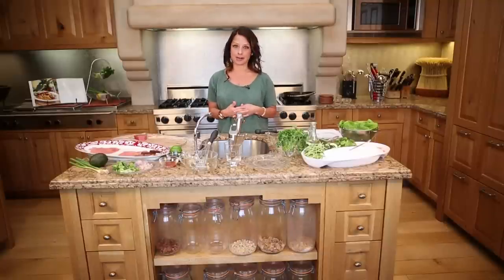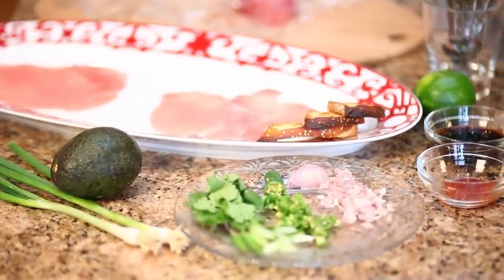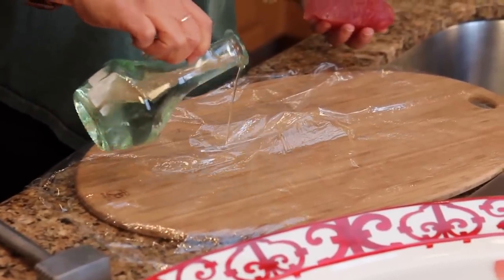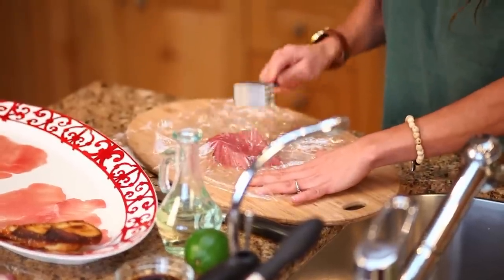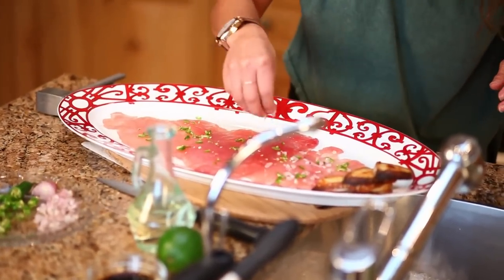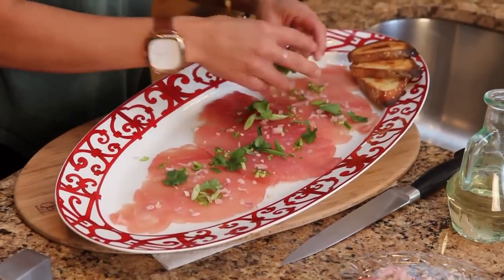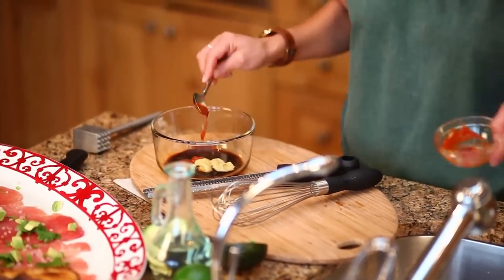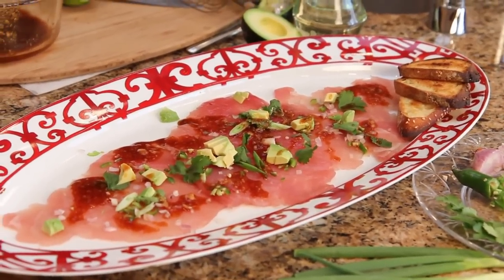How To Make Tuna Carpaccio At Home: Video Recipe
Susie Jimenez spices things up in the kitchen with a fun and easy recipe for Tuna Carpaccio.

Tuna Carpaccio Recipe

3 oz sushi ahí tuna steak
1 Tablespoon of olive oil to pound in between film

Sauce:
1/8 cup of soy sauce
1 lime, juiced and zested
1 Tablespoon dijon mustard
1 Tablespoon grated ginger
1 teaspoon siracha
Mix in a bowl with a whisk

Sprinkle on top:
1 scallion chopped
cilantro sprigs
1 small shallot, minced
1/2 diced jalapeño

Add olives, capers or any other topping you like!

Plum is a lifestyle television network featuring the best of food and wine, home and design, travel and destinations, health and wellness, and art and culture.